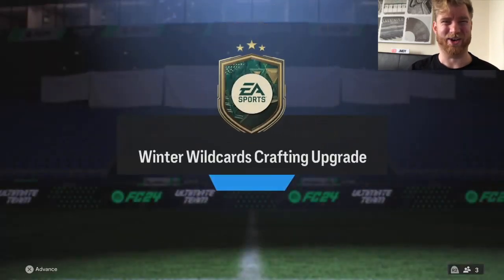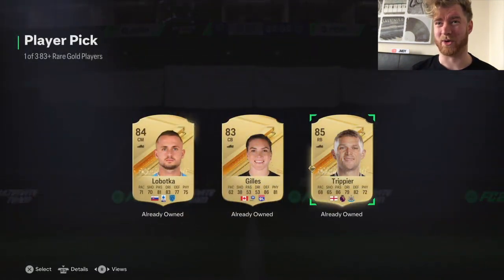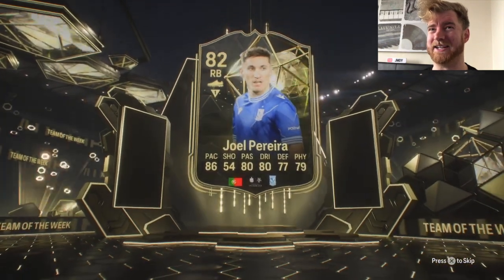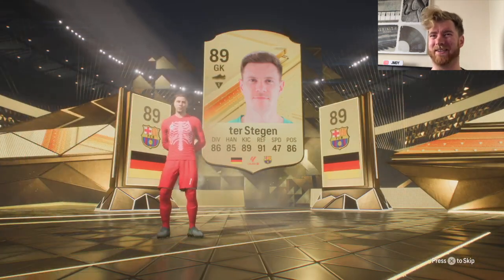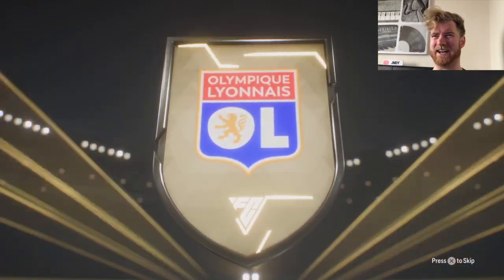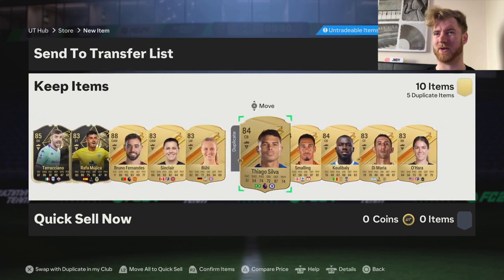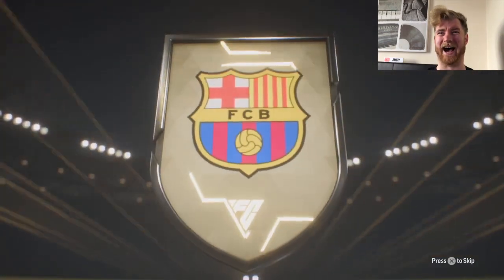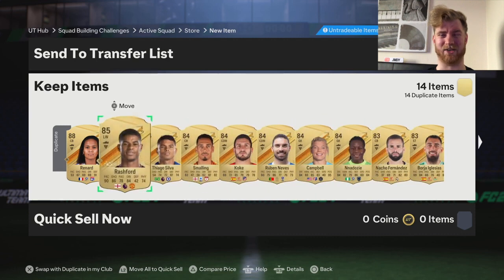I Completed ALL 150 Winter Wildcards Crafting Upgrade SBCs AND GOT THIS!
Is it worth it? Let's find out! How many of the 150 have you completed so far?